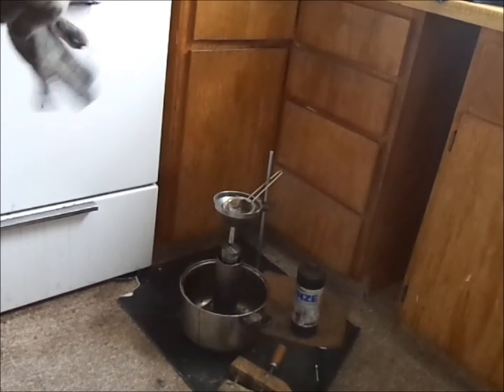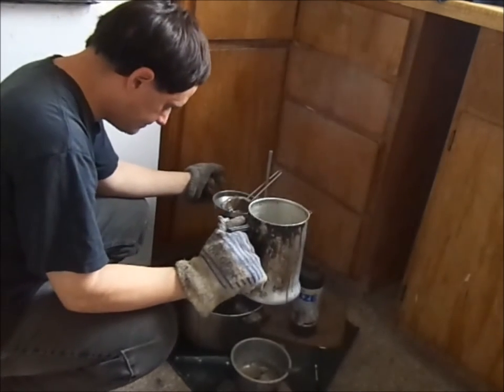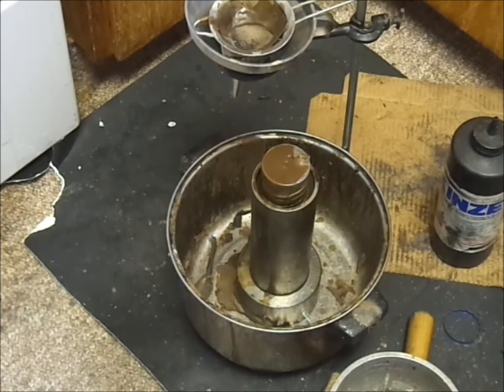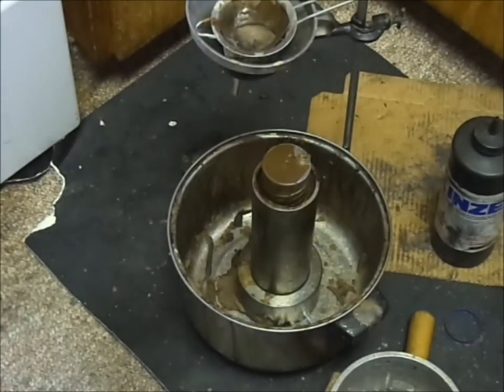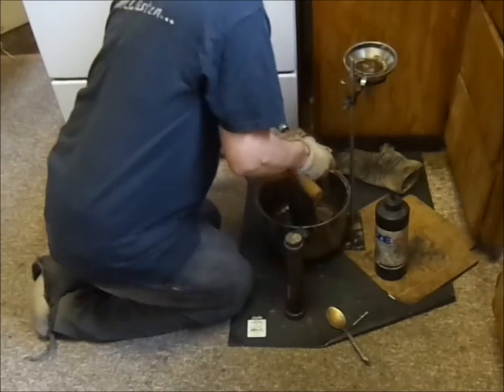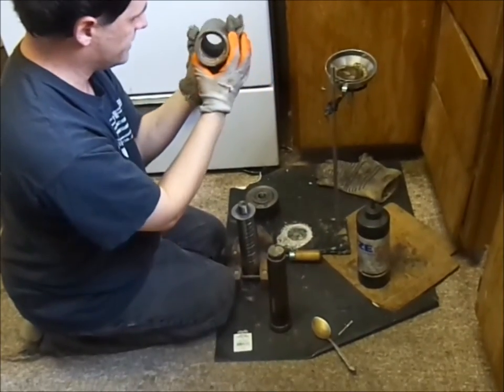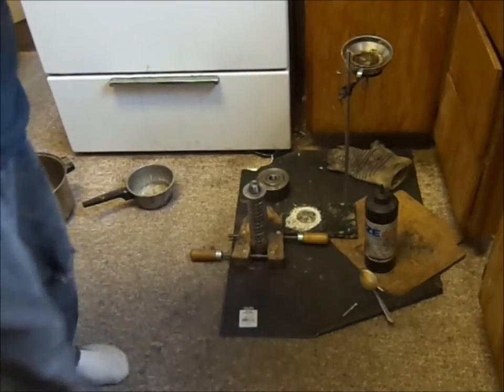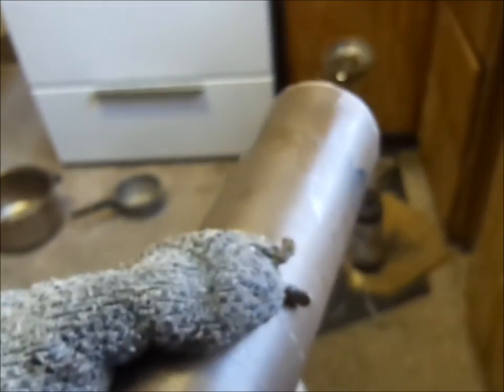Pouring and Casting an Edison cylinder Phonograph Blank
New high quality process.  There are two U.S. makers of "from scratch"  "wax" cylinder recording blanks.  This is a high quality standardized process.  In the 1890s blanks had to be "mass produced" thus the original Edison brown wax blanks took only fifteen or sixteen minutes each to mold, and the wax poured in at only 330F.  The new process the mold heated for an hour at 450 F and also the wax heated to this temperature also, so both meet.  Instead of 15 minutes it takes 90 minutes to set the wax, in still air.  The result is a high quality phonogram blank.   The amount of wax made is about 300 grams per batch, enough to mold a whole blank and part left over for another.  All parts are highly filtered, in fact the hydrated alumina for making the hardener, is filtered 8 times until it is as clear as a fresh glass of water.  A time and temperature table are used to  control quality of the compound.  United States made blanks follow  these process for insane quality.  Be sure to watch our next video on shaping and shaving the blanks.